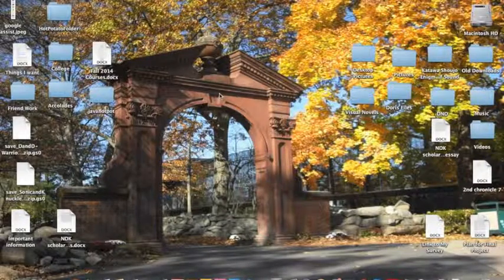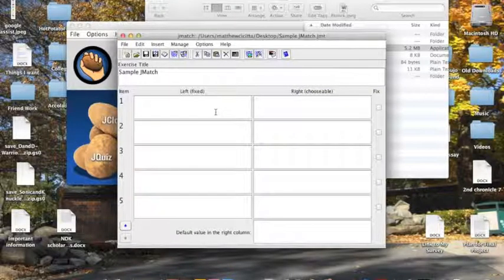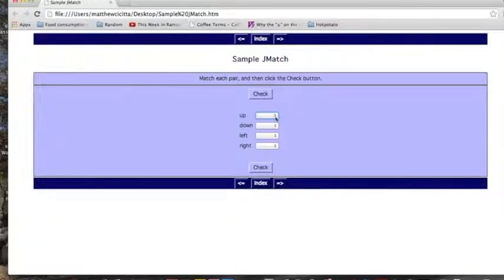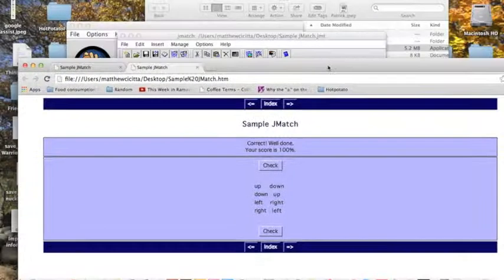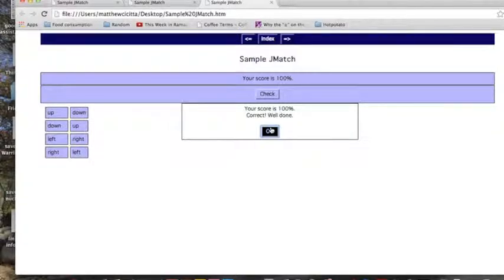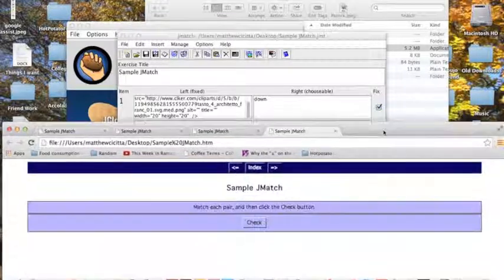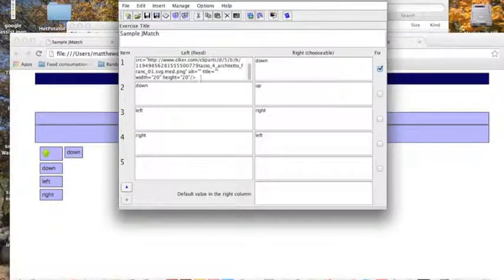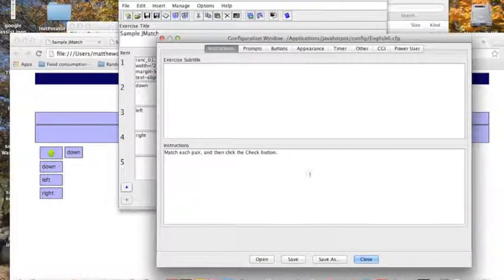Instructional Video Part 5 of 7: JMatch and Images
Part 5 explains how to use JMatch and insert images into your potatoes.